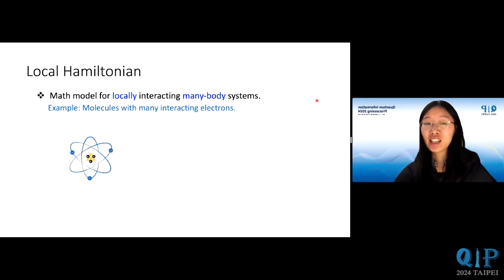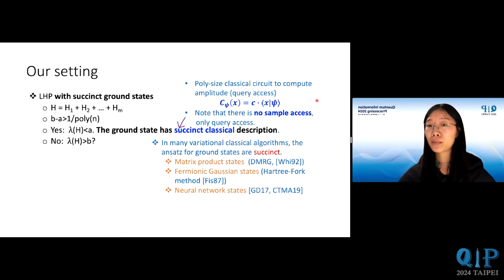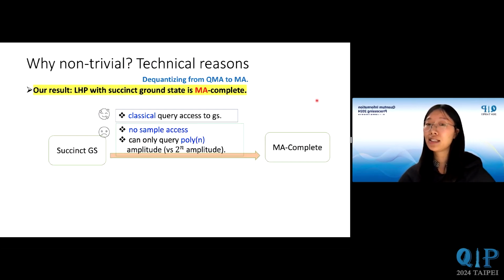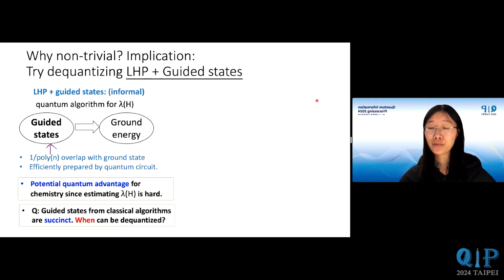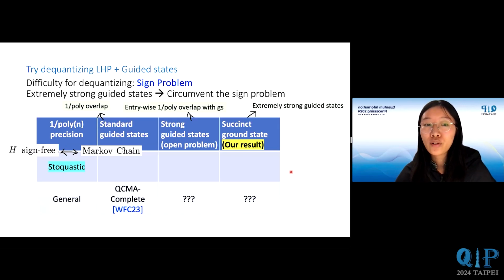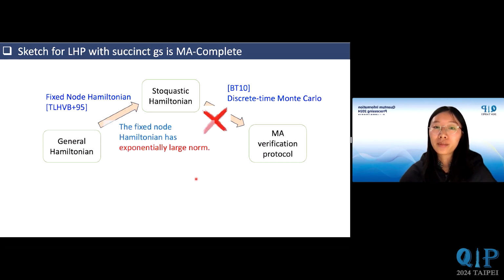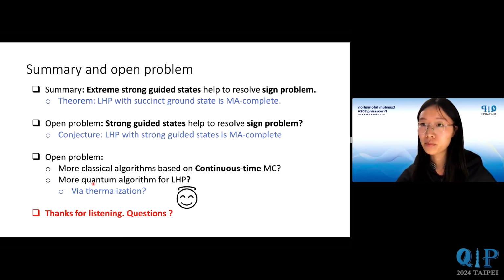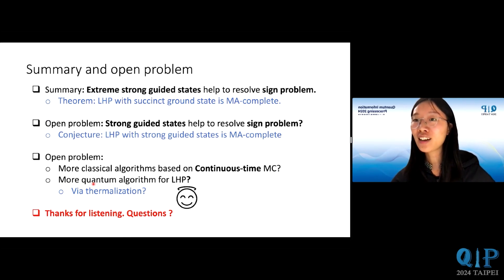0116_1600_HC_Local Hamiltonian Problem with succinct ground state is MA Complete_Jiaqing Jiang